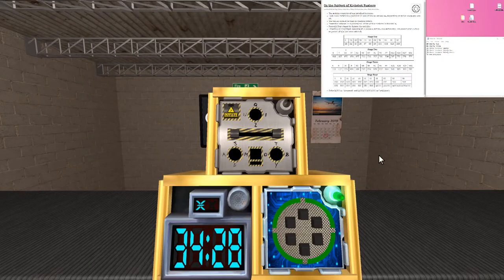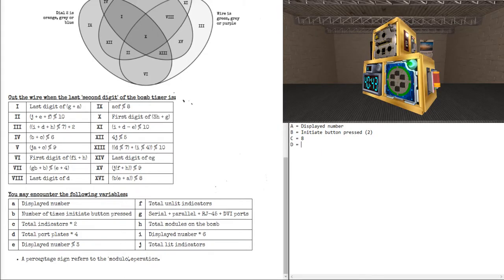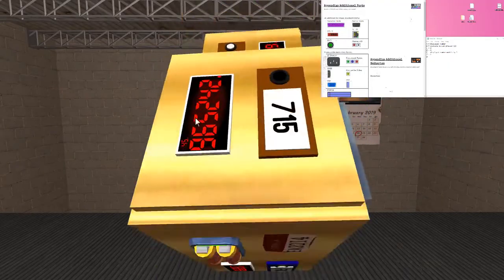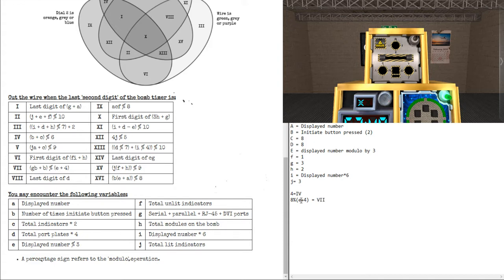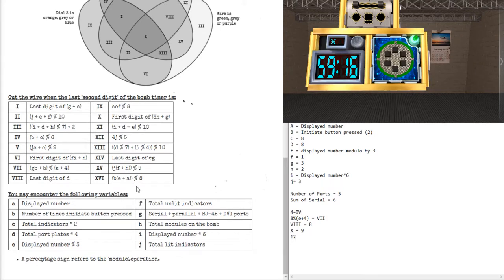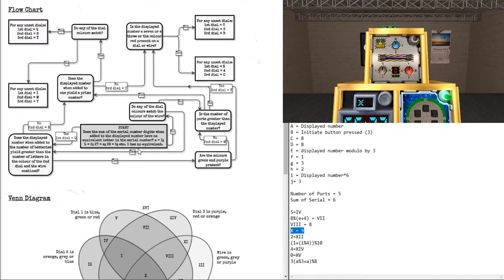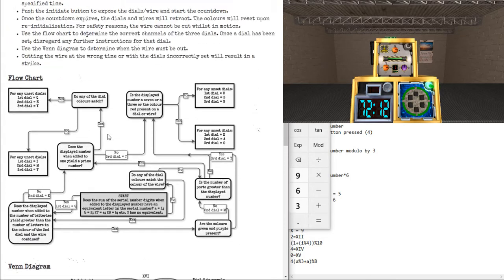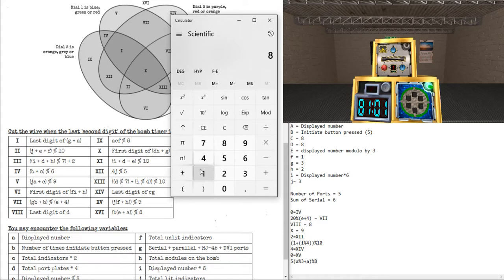The Wire (Full)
The whole 30 minutes of prepwork, 2 failed attempts, and the final Successful solve. Catch the rest of the stream on my Twitch channel